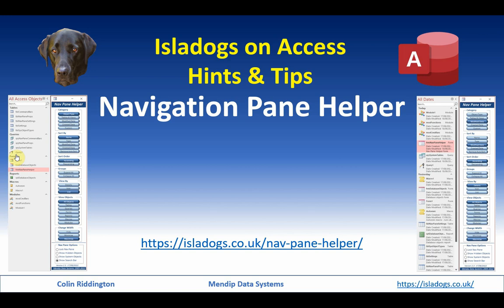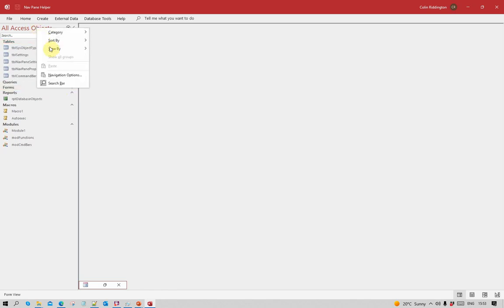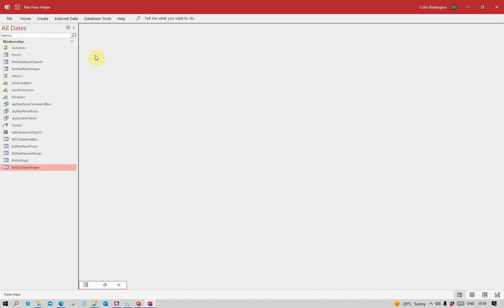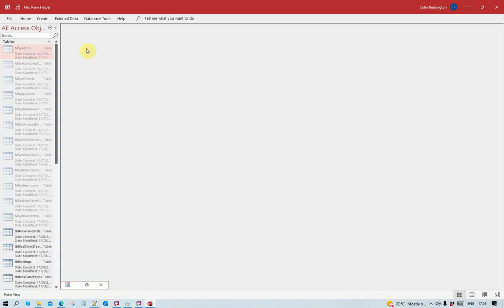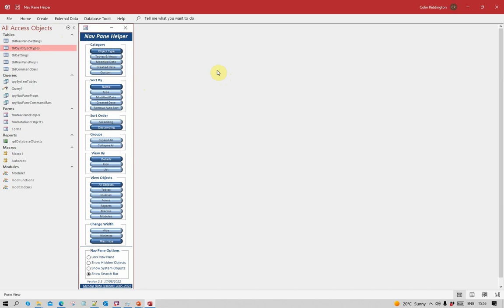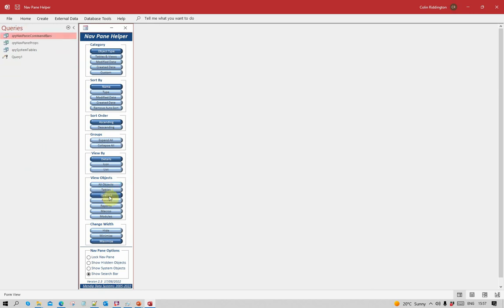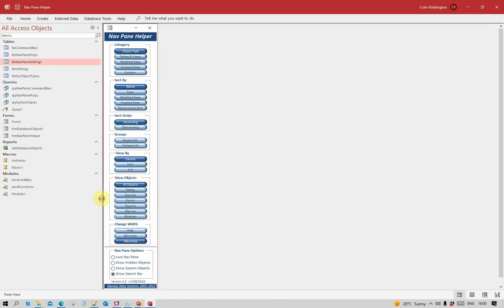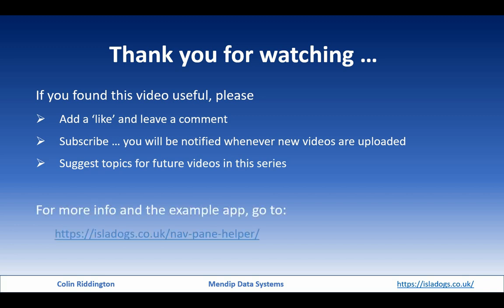Navigation Pane Helper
The navigation pane helper utility was designed to replicate the huge number of options available from the navigation pane but to do so more efficiently with as few clicks as possible

For more information and to download the free example app, go

TIMES:
0:00 Intro and download link
0:38 Example app
0:54 Exploring various navigation pane options
1:06 Expand/collapse groups; show selected group only
1:35 Change sort order - ascending/descending
1:50 Change category - object type/tables & related views/modified date etc
2:55 Navigations pane options - Show/hide system objects/hidden objects/search bar
3:07 View by options - list/icon/details
3:47 Many different display options but can take many clicks in some cases
4:02 Nav Pane Helper form - replicates nav pane display options but with one click
4:20 Change category options
4:49 Change Sort By options
5:26 Change Sort Order
5:31 Expand/Collapse Groups
5:38 Change View By options
5:50 View Object Options
6:05 Nav Pane Options - including 'Lock Navigation Pane'
7:04 Change Nav Pane width - maximize/minimize/hide
7:40 Best to change settings entirely in helper form or nav pane - avoid 'mix & match'
7:53 Thanks for watching ...